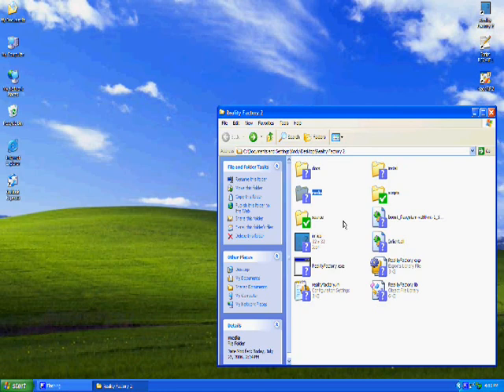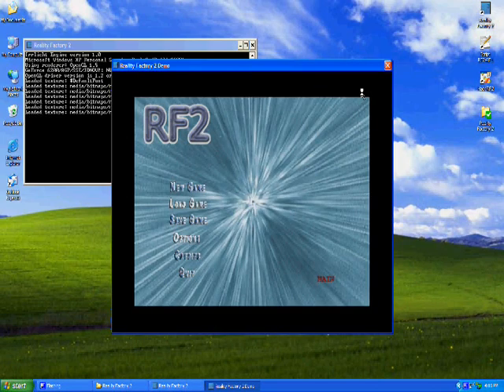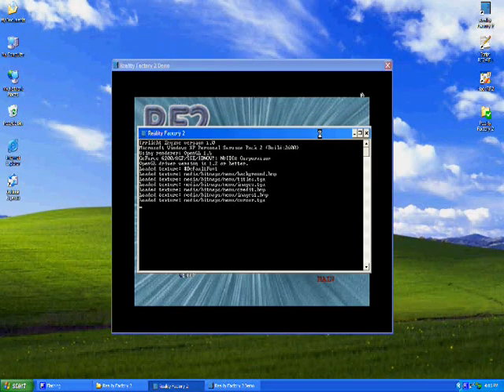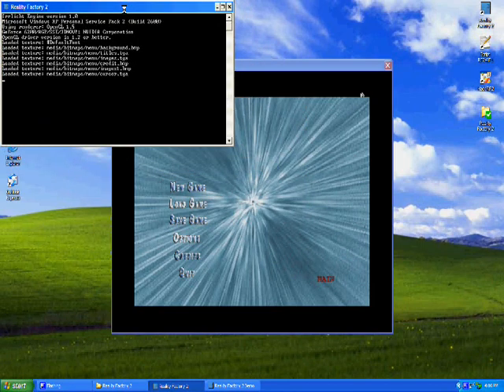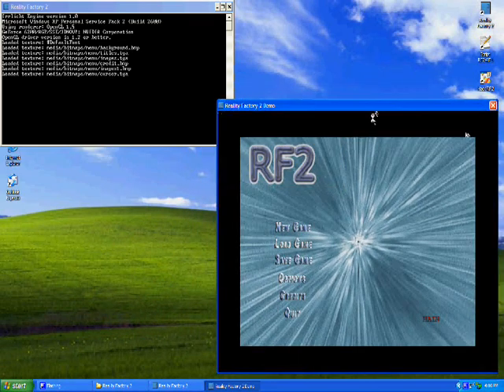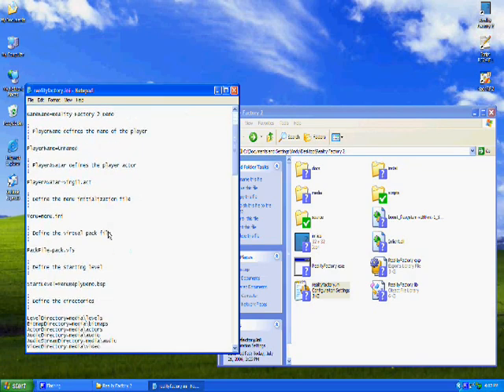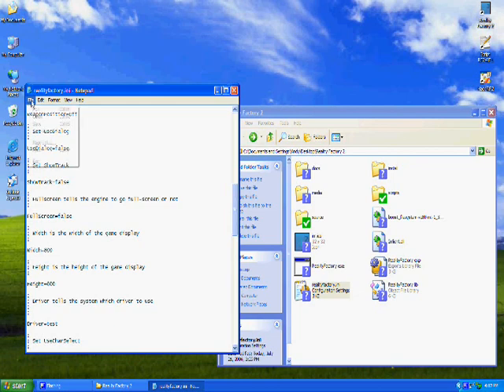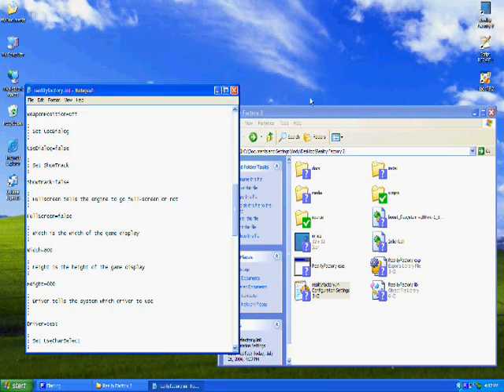Reality Factory 2 Introduction - Part 1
The first video in a series introducing Reality Factory 2, a free, open source game creation suite.